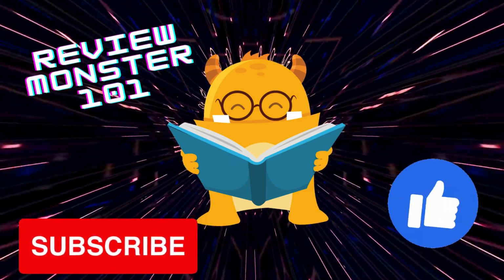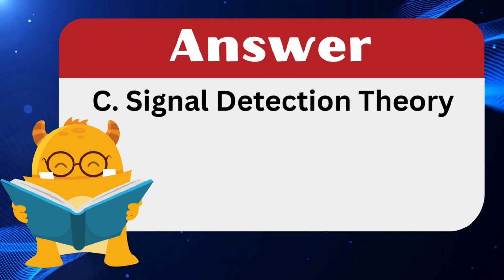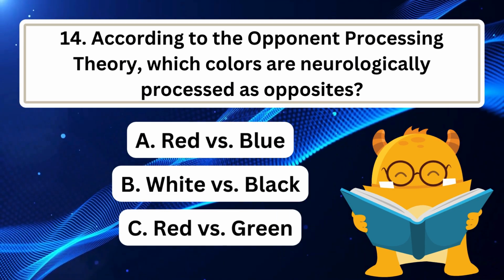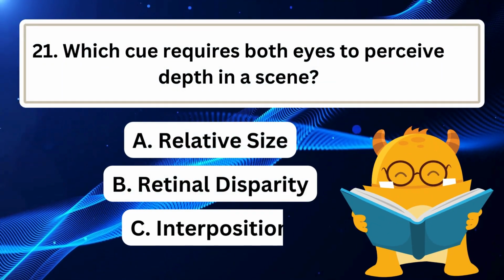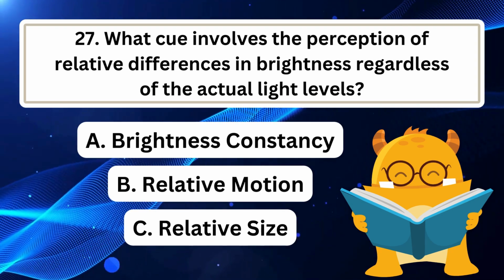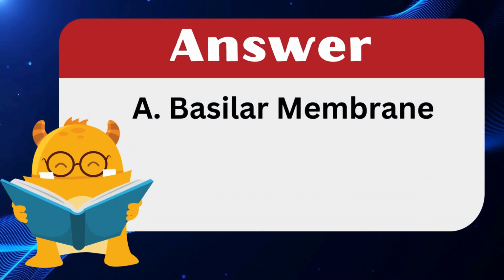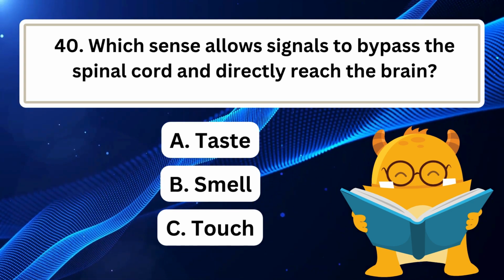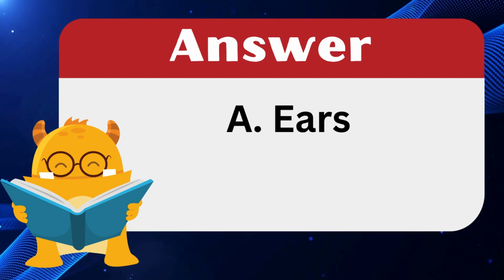AP Psychology Quiz Challenge: Unit 3 Multiple Choice Questions | Test Prep Series (Part 3 of 9)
Welcome to the AP Psychology Exam Review series presented by Quiz Billy in collaboration with Review Monster 101! In this video, we're delving into Unit 3 with an in-depth multiple-choice review tailored to boost your readiness for the AP Psychology Exam.

As the third installment of our collaborative nine-part series, Quiz Billy and Review Monster 101 have joined forces to comprehensively cover each unit of the AP Psychology curriculum. Whether you're a student striving for excellence or an educator in need of supplementary materials, our review questions are an indispensable resource.

Our curated multiple-choice questions explore critical Unit 3 topics, including the biological bases of behavior, sensation, perception, states of consciousness, and more. Test your knowledge, identify areas for improvement, and solidify your grasp on essential concepts.

Don't miss out on the opportunity to enhance your confidence and excel on exam day!

Let's collaborate and conquer the AP Psychology Exam together!